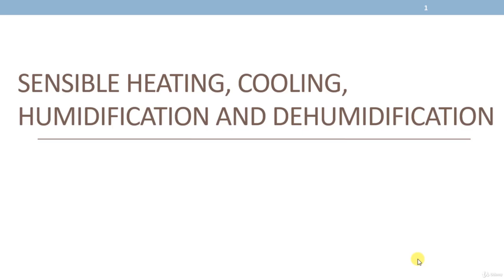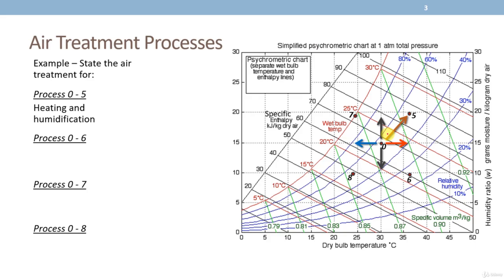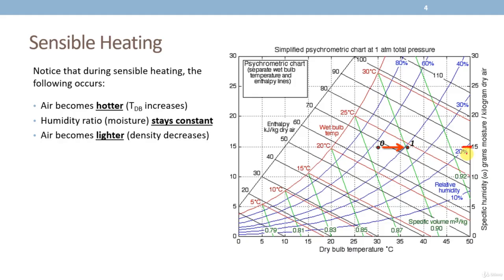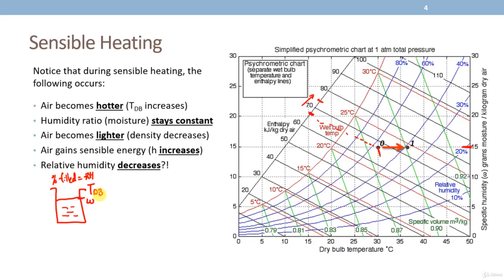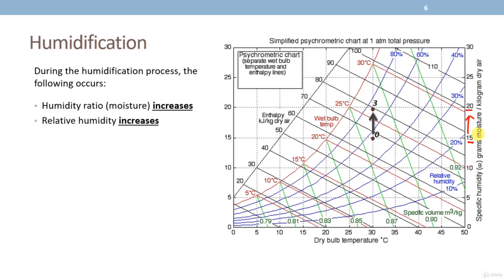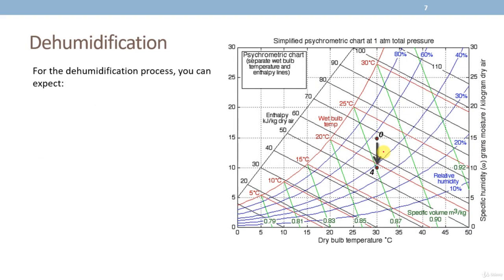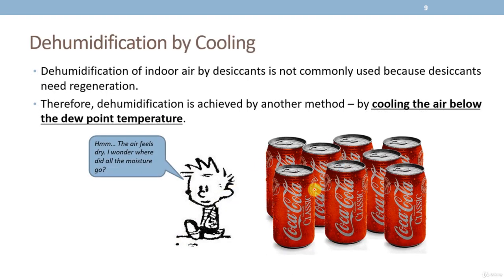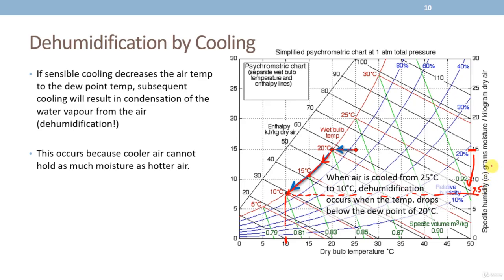A3- 3 Sensible Heating, Cooling Humidification and Dehumidification